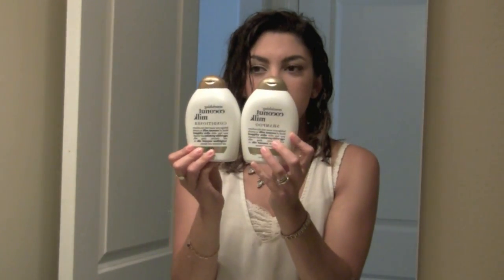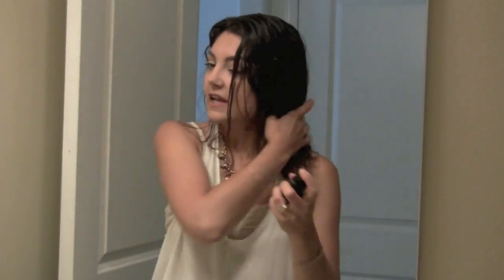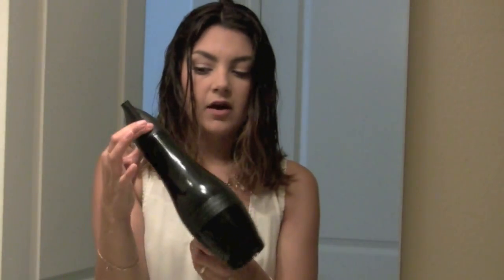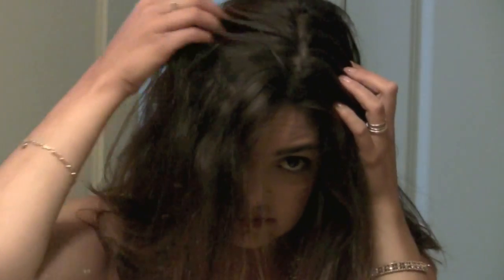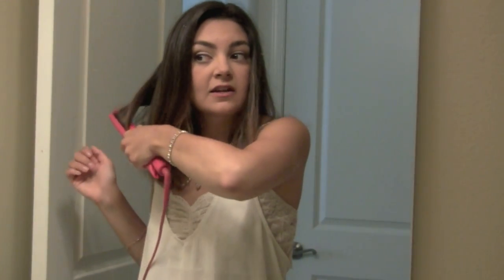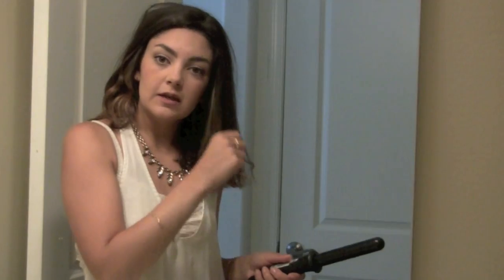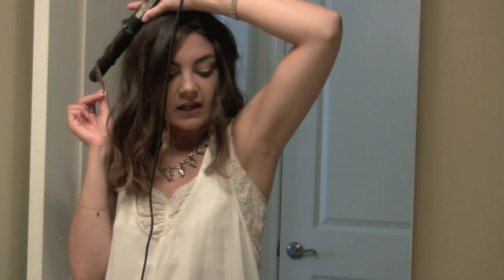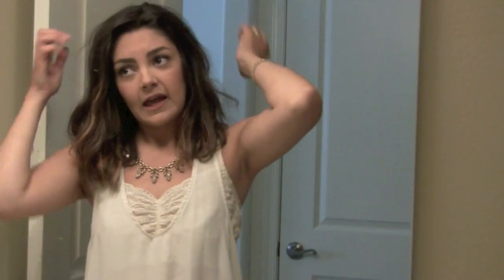Updated Hair Styling Routine | Long Bob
A lot of you have been asking to see how I style my new haircut and while I'm still learning new ways to style it, here is what I have liked the best!  I absolutely LOVE the cut! Its easy, takes barely any drying time and there are so many different ways to style it!  If you are on the fence about chopping your hair off for Summer, I say GO FOR IT, you won't regret it!!